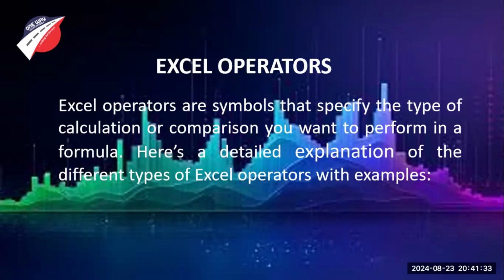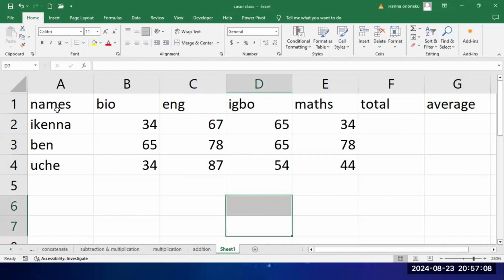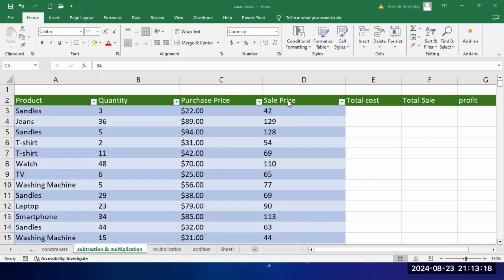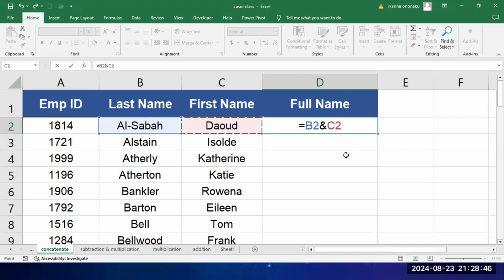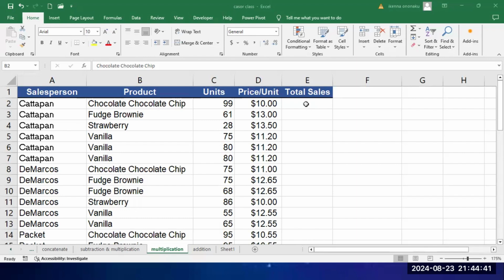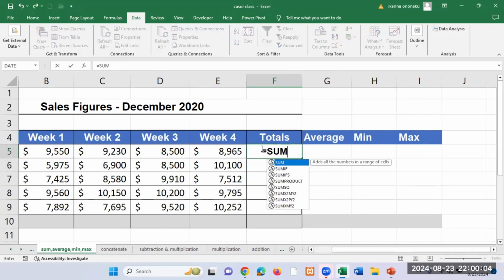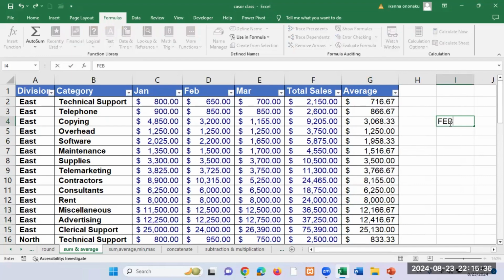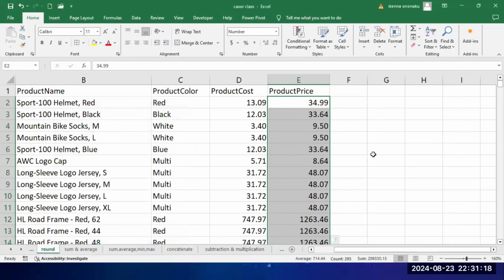Data Analysis with Excel(Section Two)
Learn the essential Excel operators and functions in this beginner-friendly tutorial! We'll cover basic arithmetic, logical operations, and key functions that will help you work more efficiently in Excel. Perfect for those new to Excel or looking to brush up on their skills